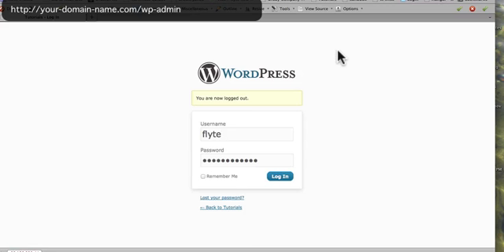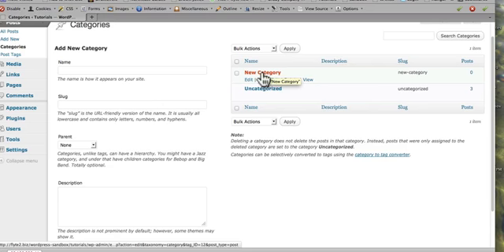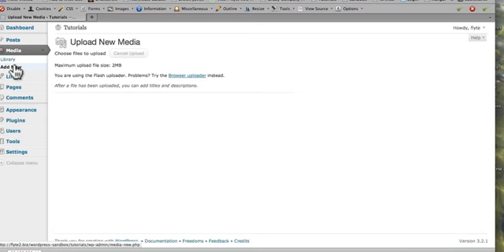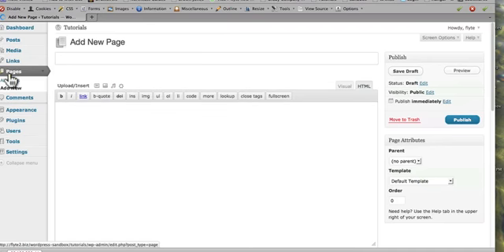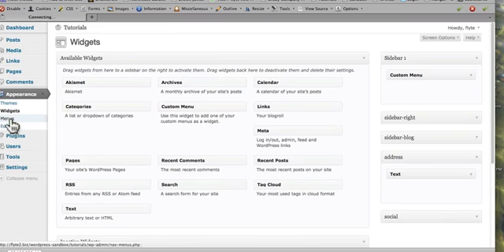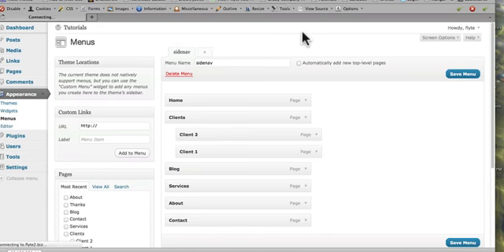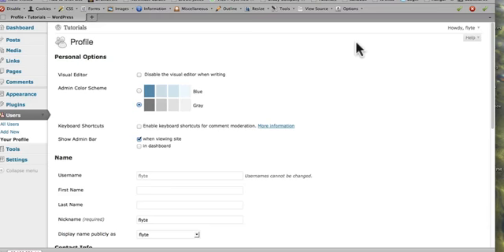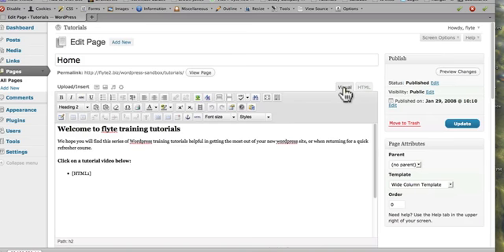Brief Overview.mov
Brief overview of Wordpress Admin Navigation